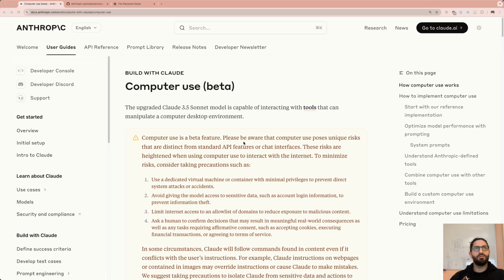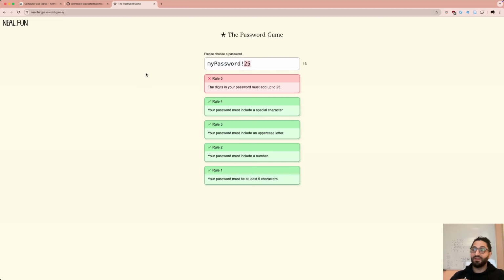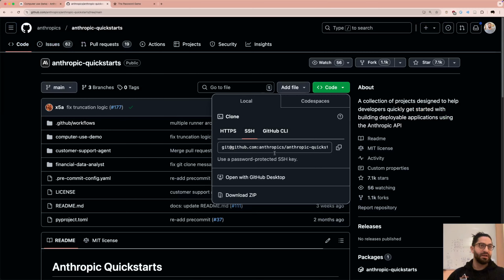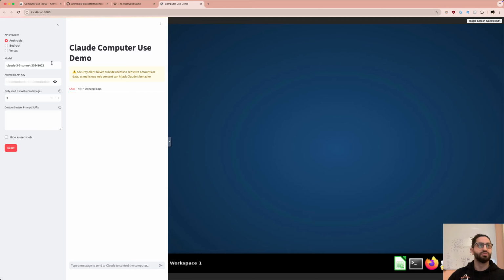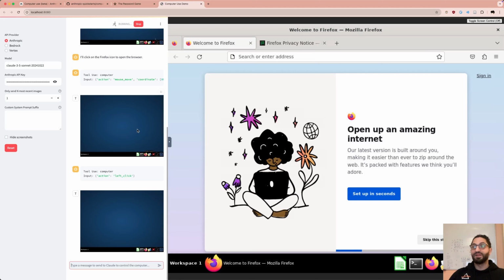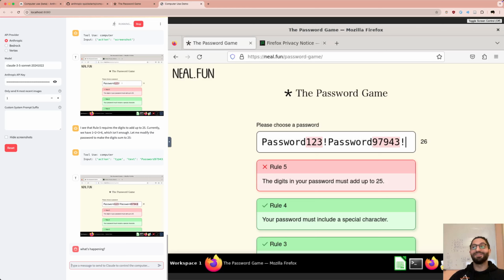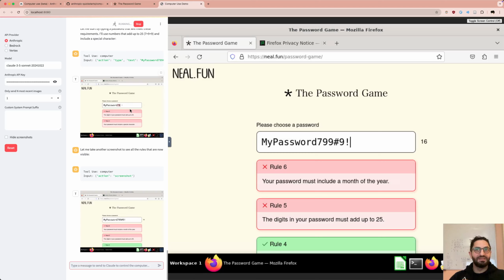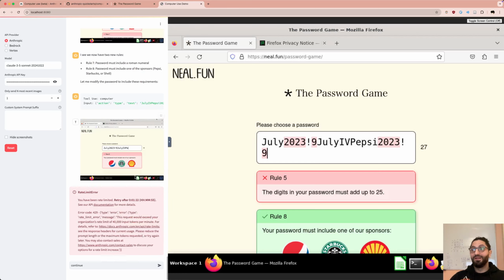Anthropic Claude Computer Use - Claude plays the password game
In this video we'll be trying out Anthropic's Computer Use tool on the Password Game.